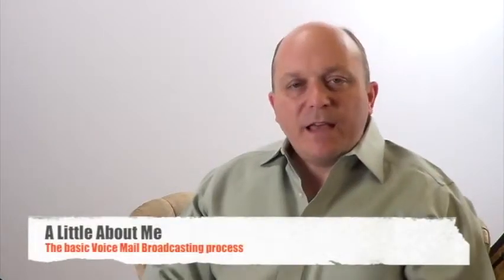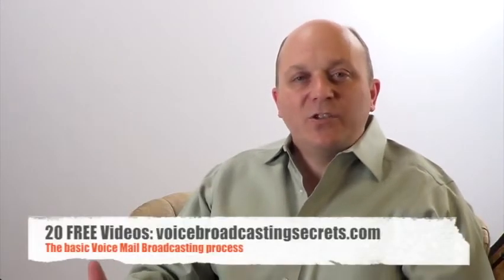A little information about me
Teaching about direct marketing.